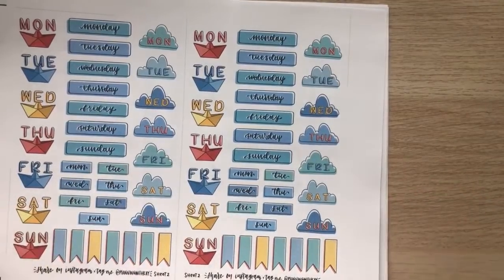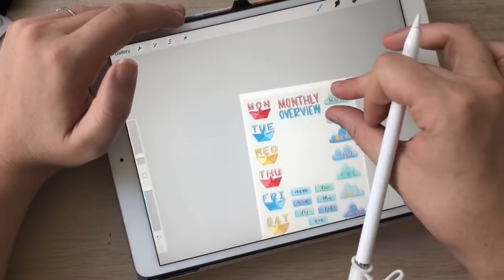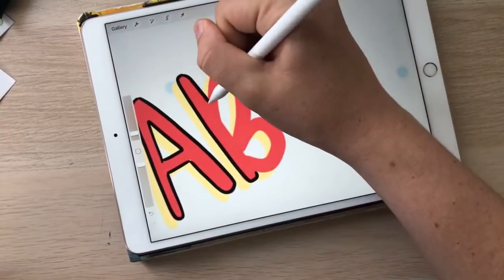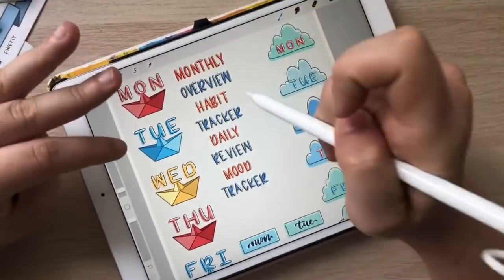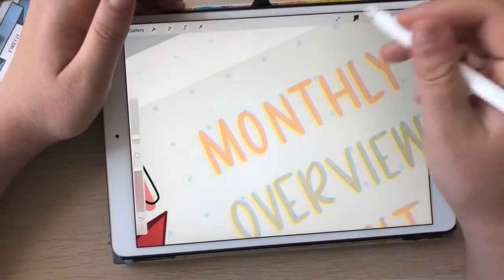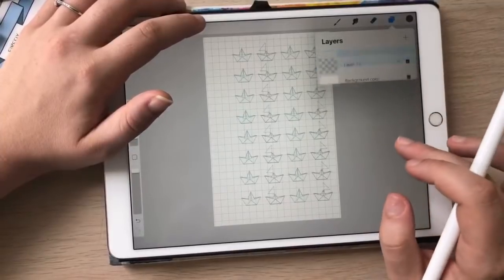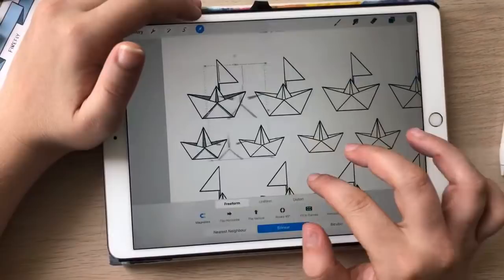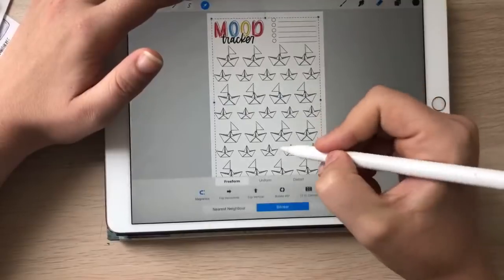$5+ livestream 6/20